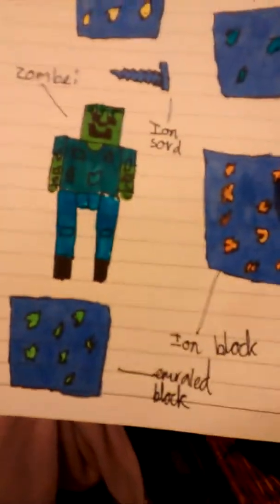loom makers my first vlog